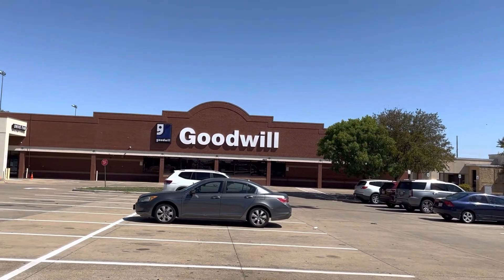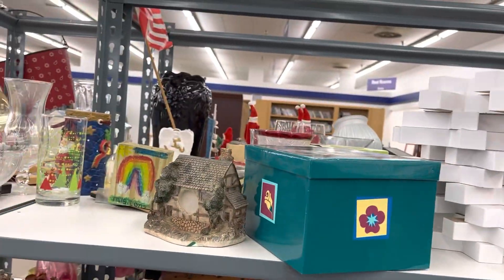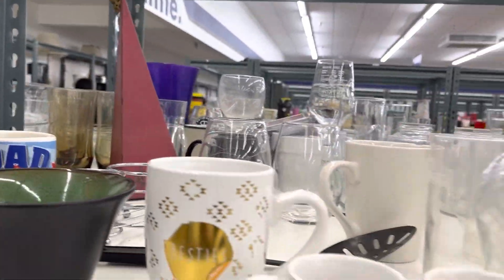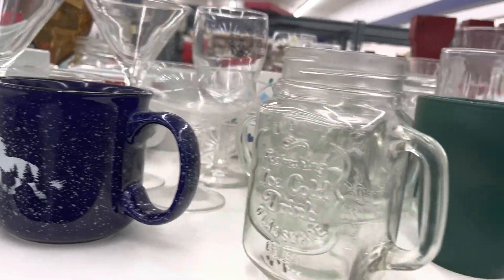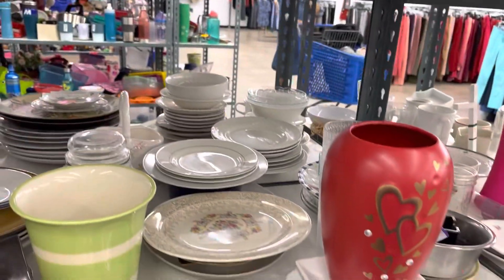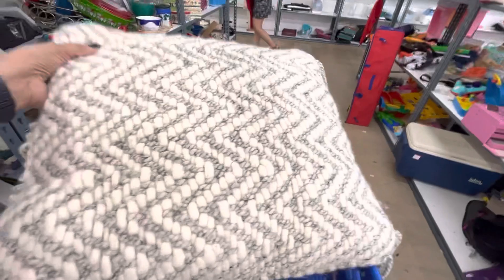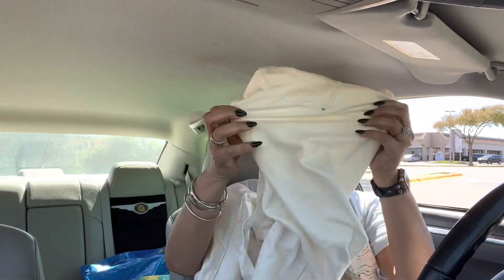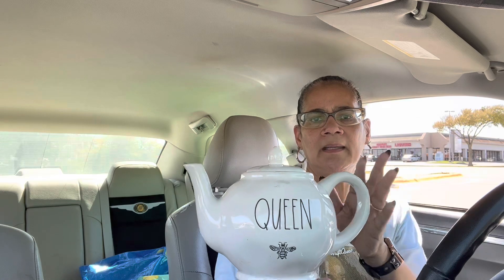Come shop with me at Goodwill, and a thrift haul!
Here’s the link to my most recent tablescape, check it out!